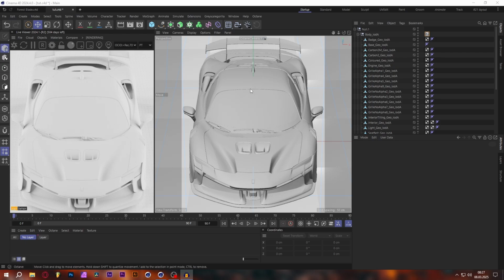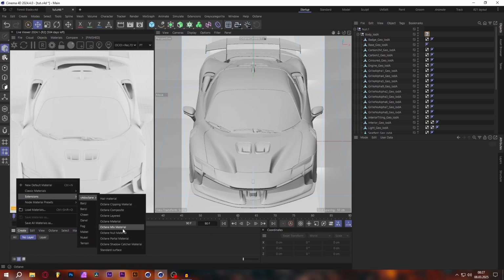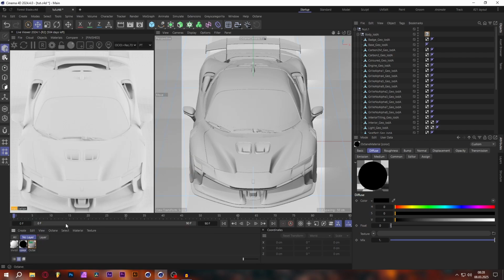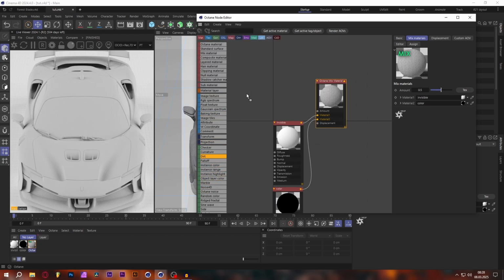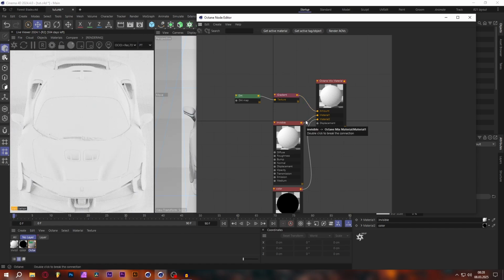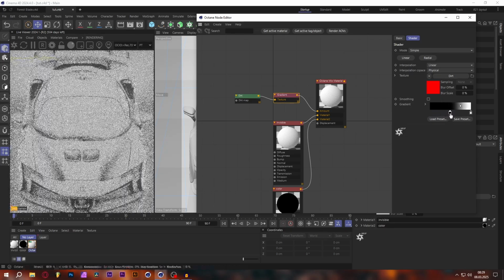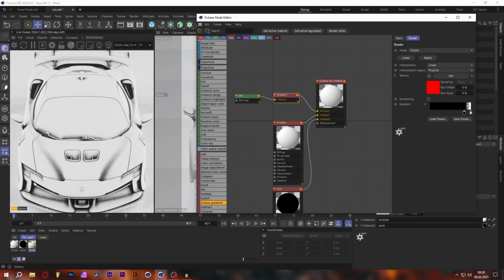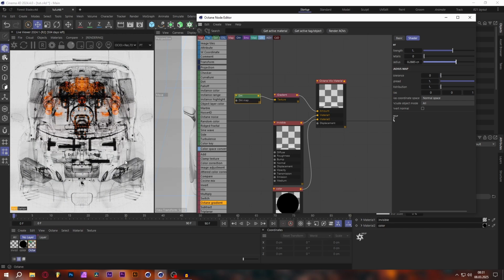X-Ray Shader in Cinema 4D & Octane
How to create a stunning X-Ray shader in Cinema 4D with Octane Render? This quick tutorial will show you how to achieve a realistic see-through effect for your projects!